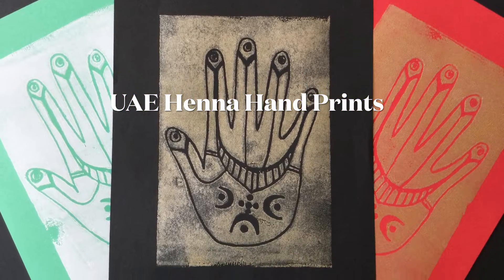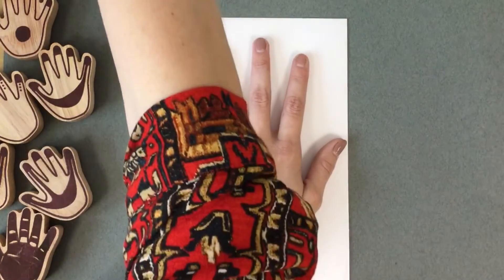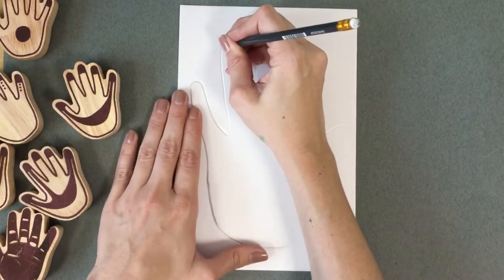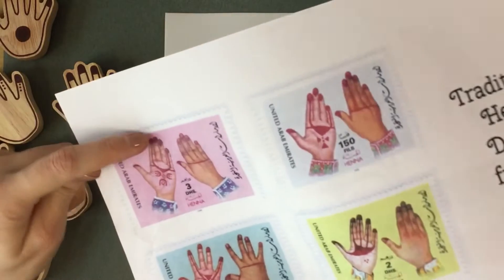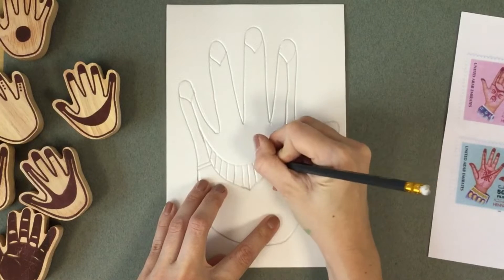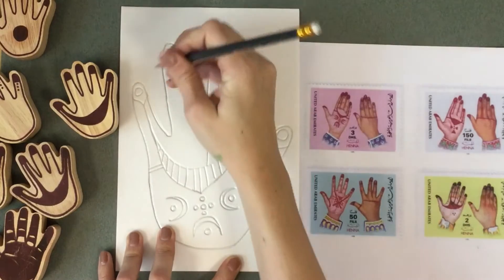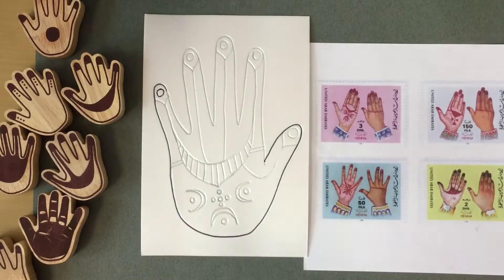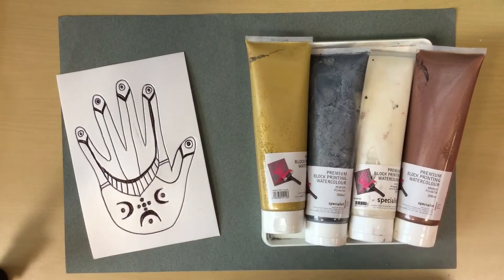UAE Henna Hand Prints